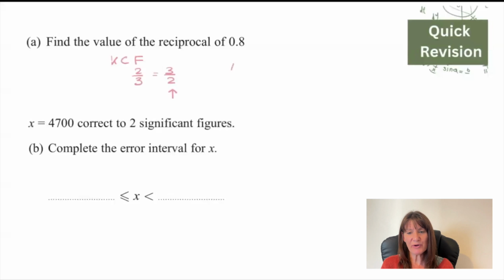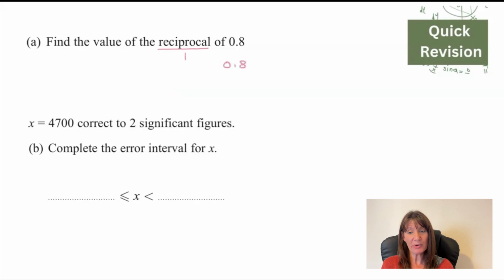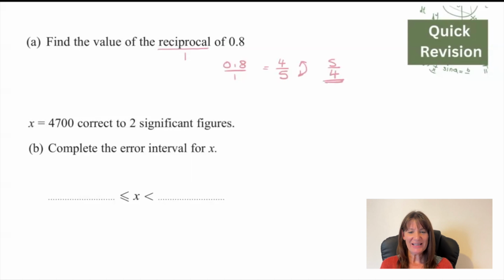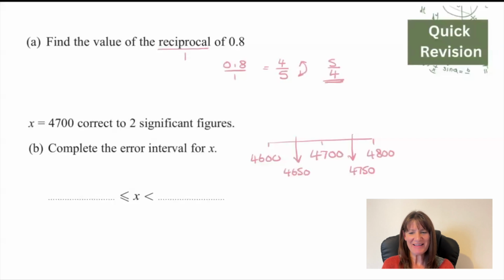Error Intervals, Exam Question Walkthrough | GCSE GRADE 4 | Daily Maths Challenge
Timecodes:
0:00 - Intro
0:04 - Today's question
0:23 - Answer
0:28 - Worked solution